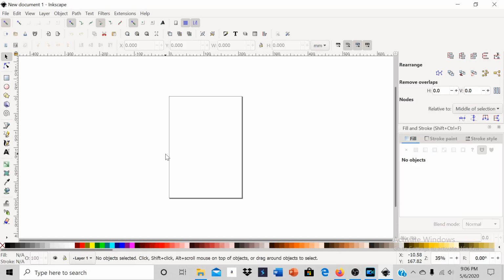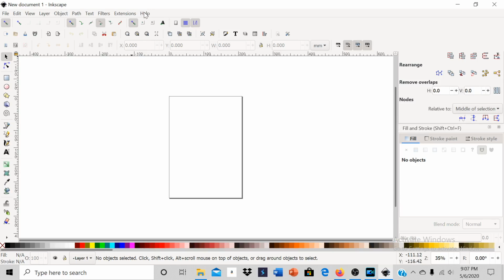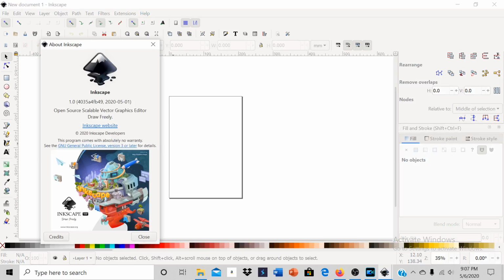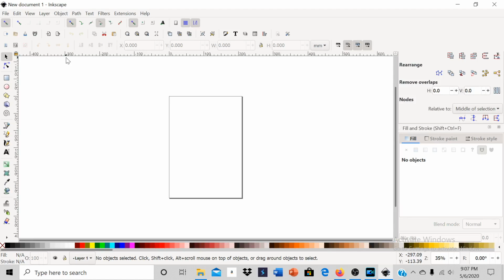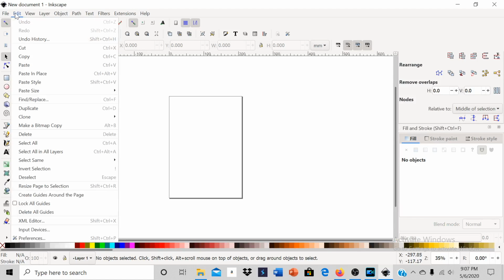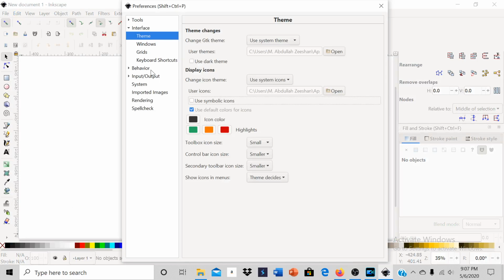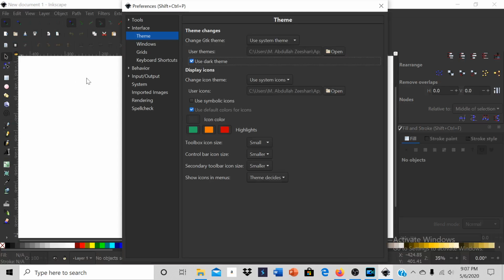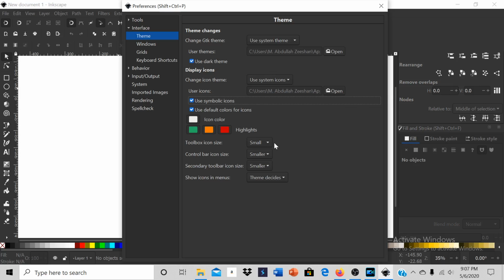How to change the theme to a darker one on Inkscape (1.0)